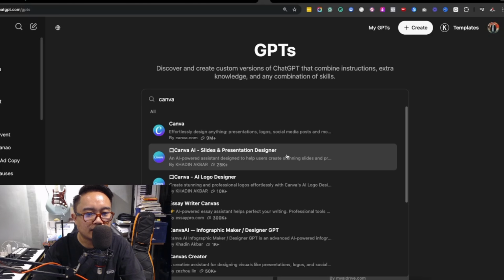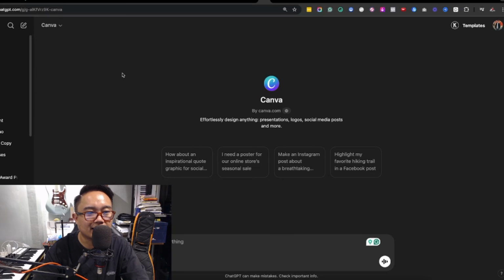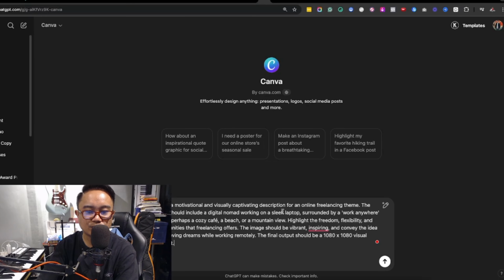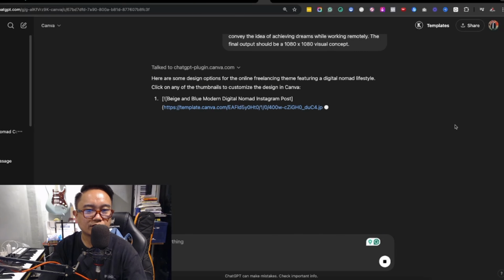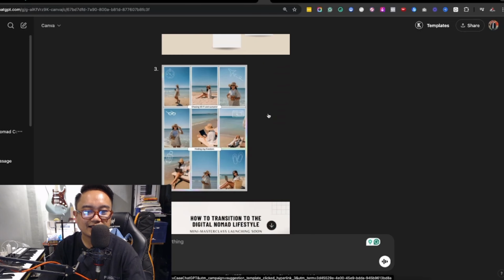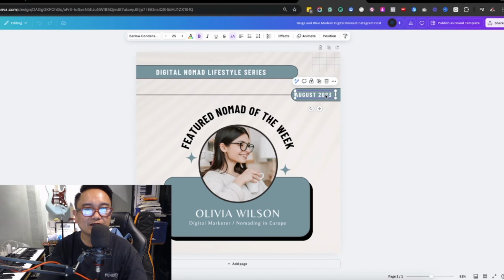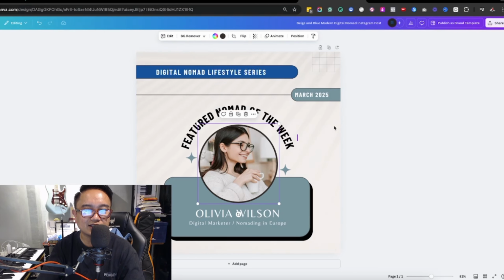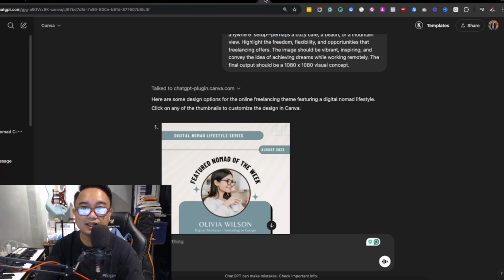May Canva Na Sa Loob Ng ChatGPT 🤯😱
🤯 NAKAKAGULAT! May Canva na sa loob ng ChatGPT! 😱 Sa video na ito, ipapakita ko kung paano mo magagamit ang ChatGPT para gumawa ng mga stunning graphics, designs, at social media posts GAMIT LANG ANG CANVA INSIDE CHATGPT! 🎨✨ Hindi mo na kailangang lumipat sa ibang app—lahat ay nasa iisang platform na!

Kung gusto mong matuto ng mga bagong tricks at tips tungkol sa AI tools at productivity hacks, huwag kalimutang mag-SUBSCRIBE sa Boss Jake TV at i-hit na ang notification bell para lagi kang updated sa aking mga latest uploads! 🔔

CONNECT WITH BOSS JAKE TV

► Software: Capcut Pro
► Screen Recorder: Screencast-O-Matic | LOOM